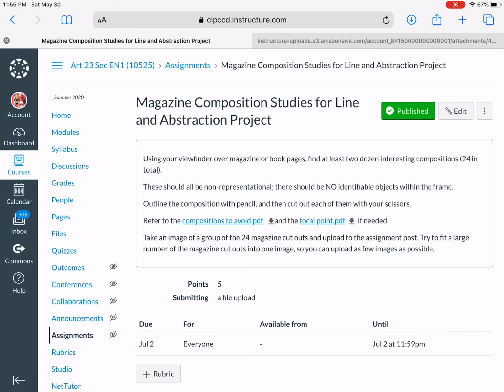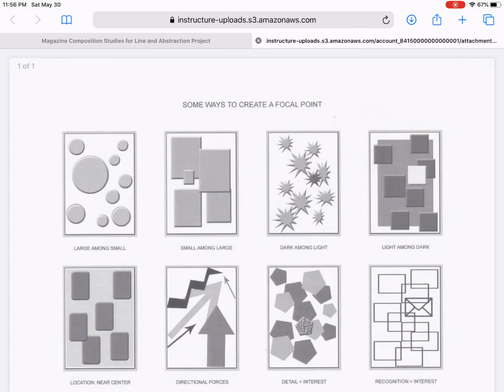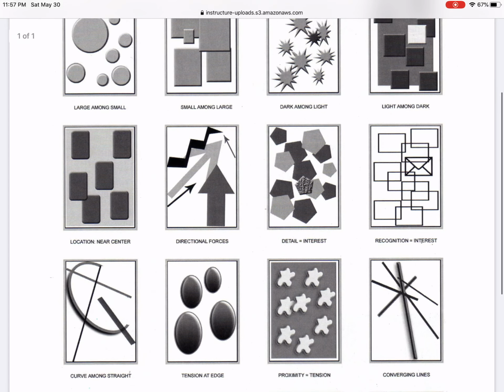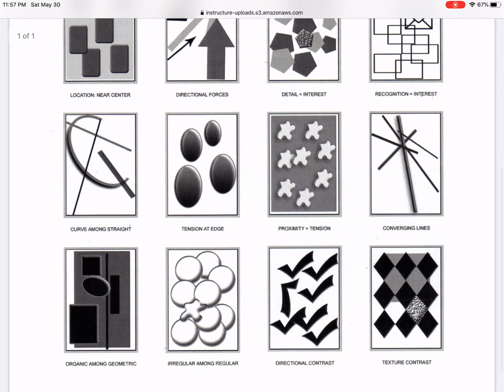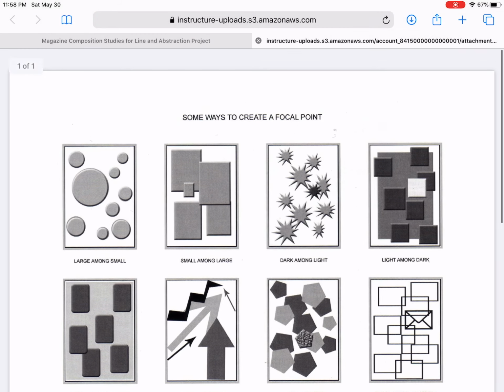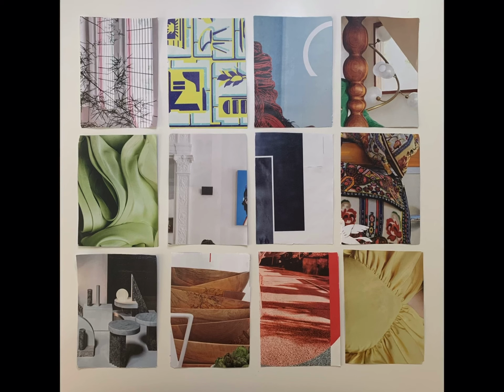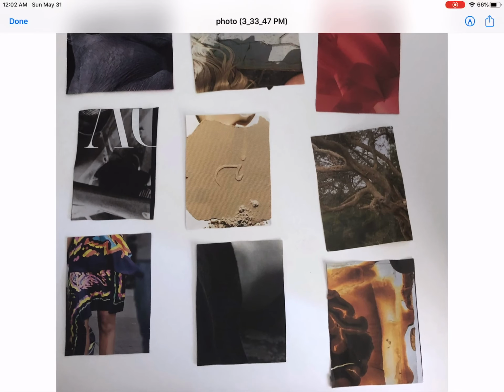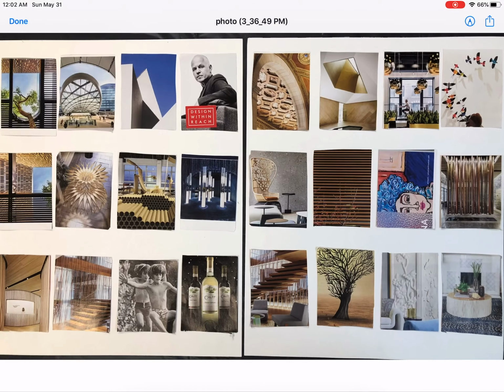Line and Abstraction Composition Studies